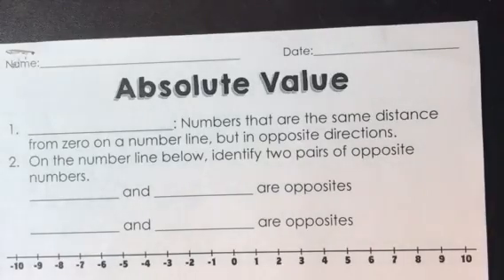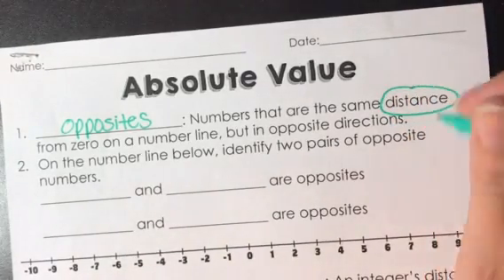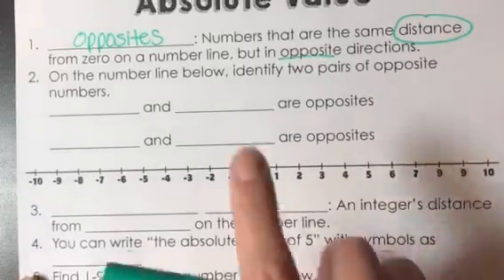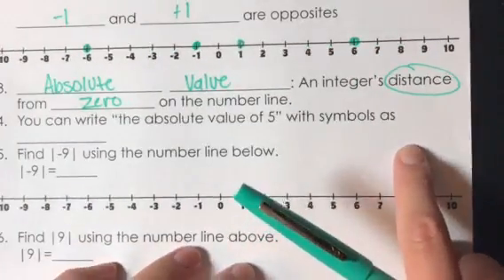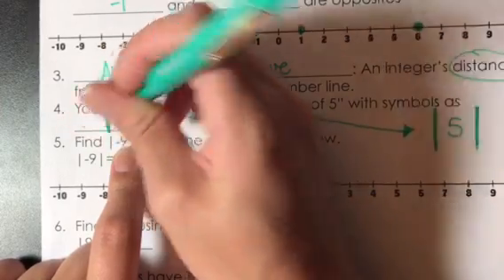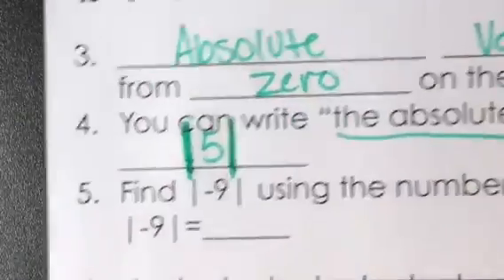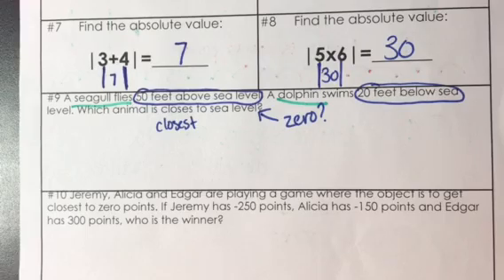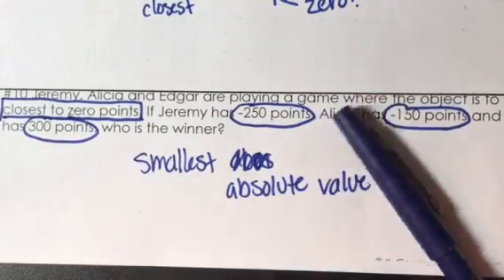Absolute Value Notes Flipped Madera